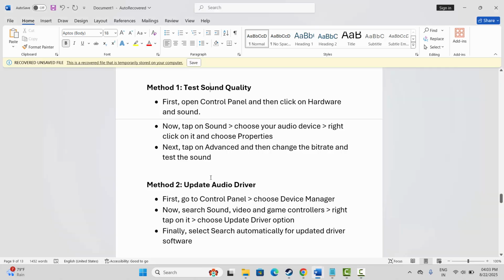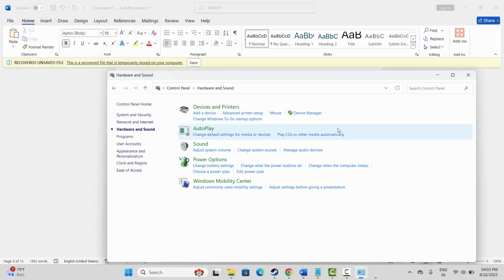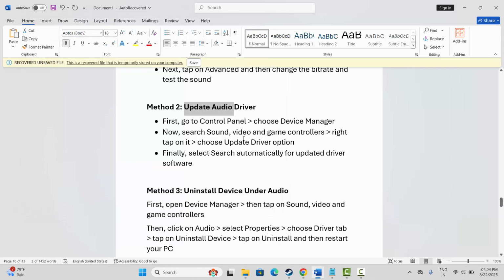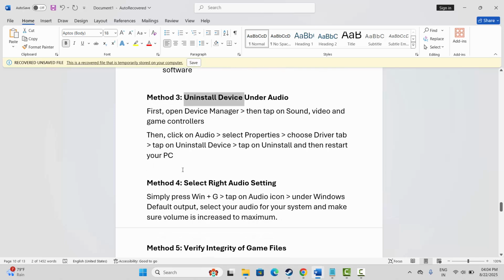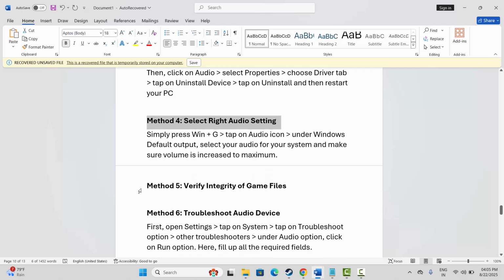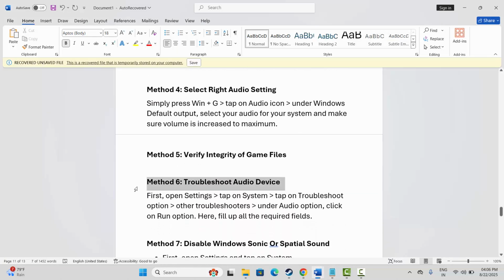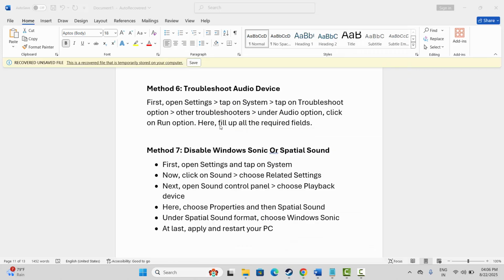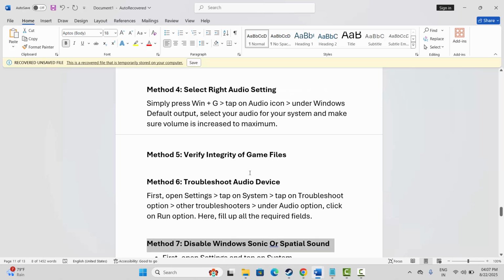Fix ARK: Survival Evolved Sound or Audio Not Working, Crackling, Distorted Audio Issues On PC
In this video tutorial, you will get the best ways to resolve ARK: Survival Evolved Sound or Audio Not Working, Crackling, Distorted Audio Issues on PC

🌐Social Media-